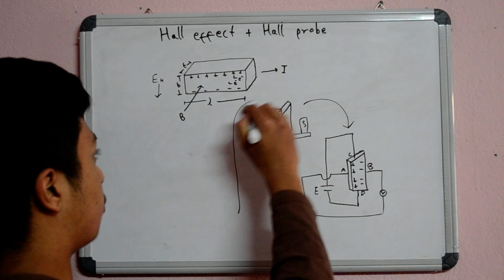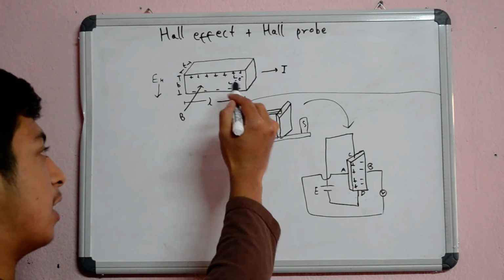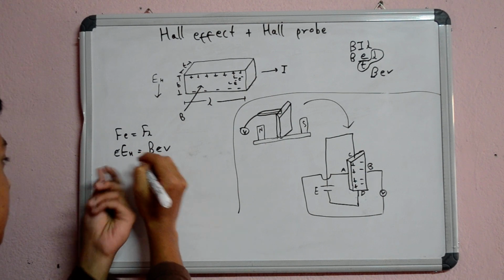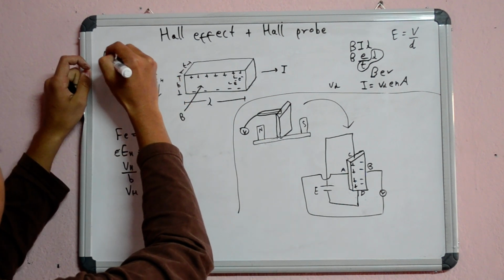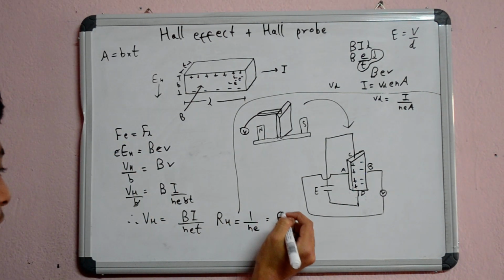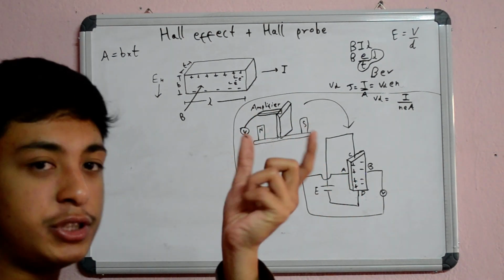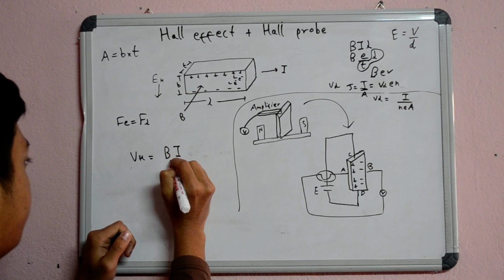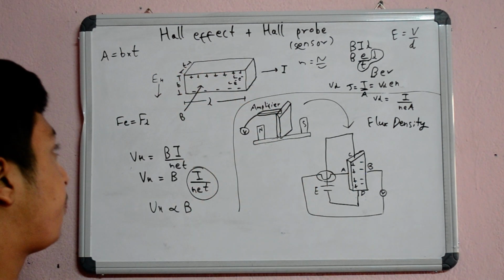(IMPORTANT) Hall effect + Hall Probe: Explanation, Equation, and Derivation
This is the simple explanation of the Hall effect, its derivation, and its equation.
Also, this is a 2-in-1 with Hall Probe explained after Hall effect.